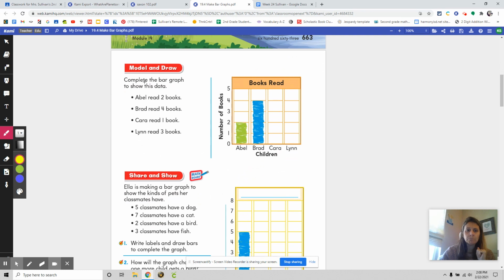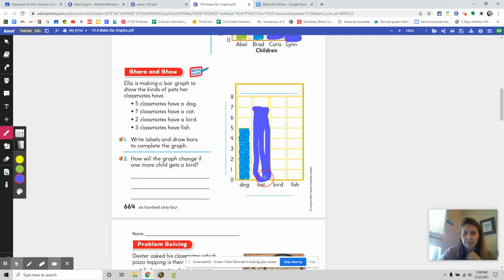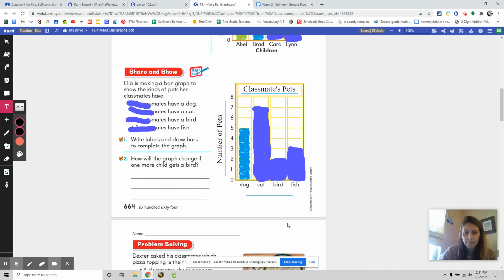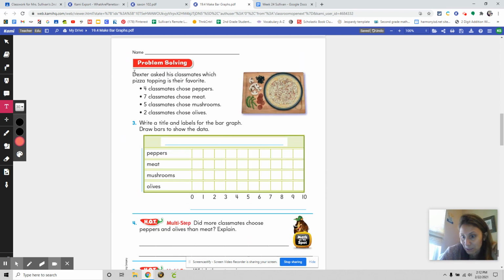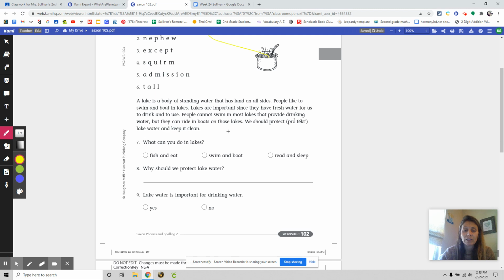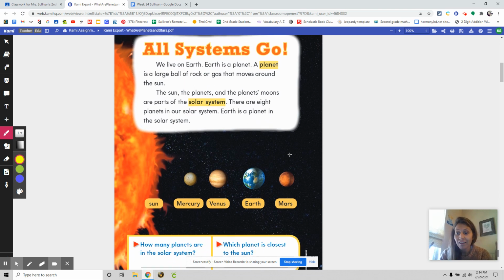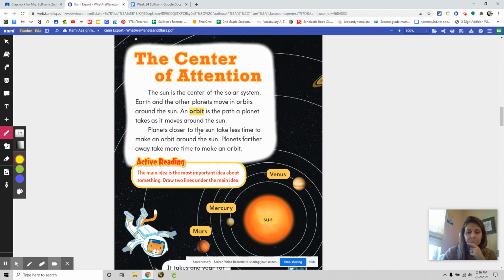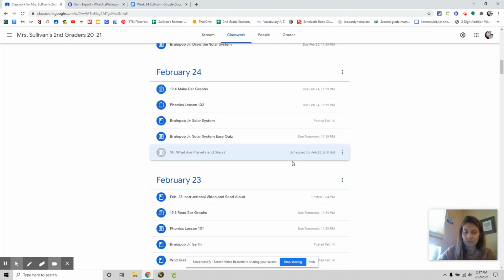February 24 Instructional Video